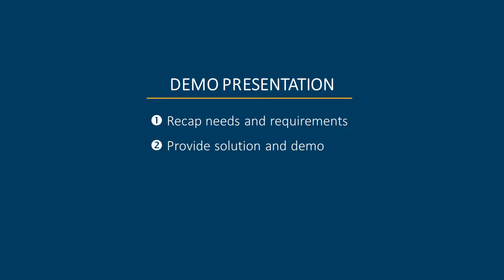Delivering Product Demos that Convert | SRG Insights EP 55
On this episode: "Why most product demos miss the mark, and what can I do to improve my chances of success?"

ABOUT SRG Insights: A Q&A video series where we answer your questions on the topics of sales, sales management, sales coaching, and sales training. Featuring sales experts with over 25 years of sales and sales management experience.

Get your question featured on SRG Insights.